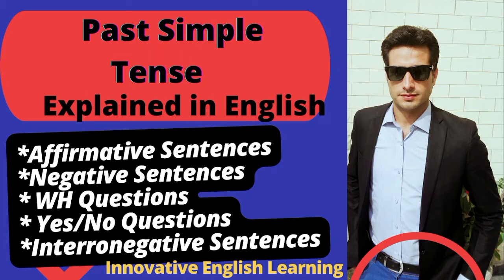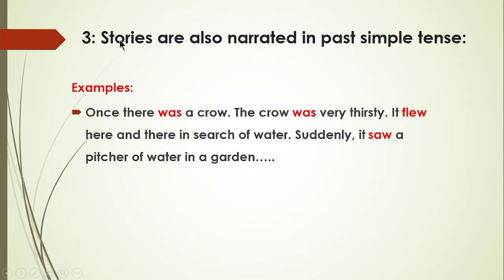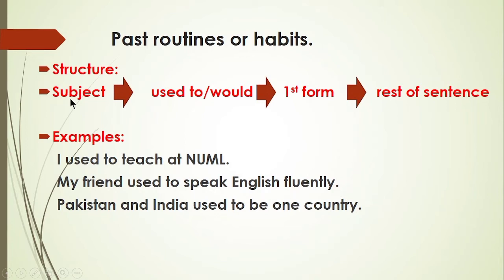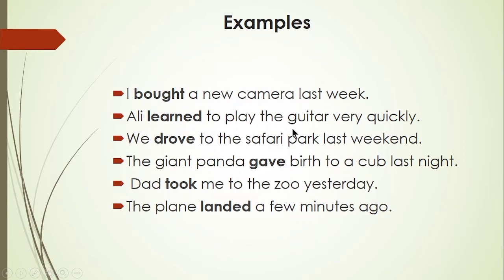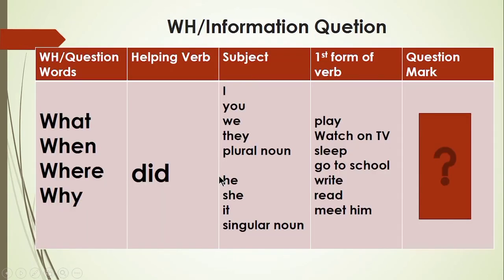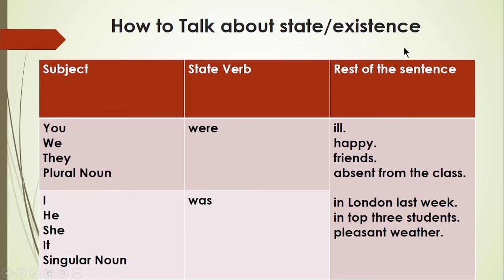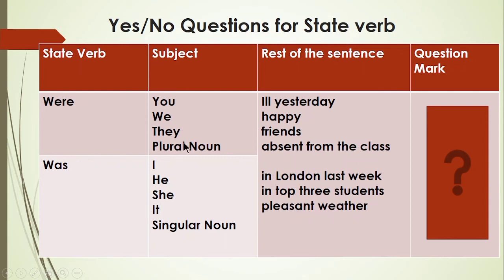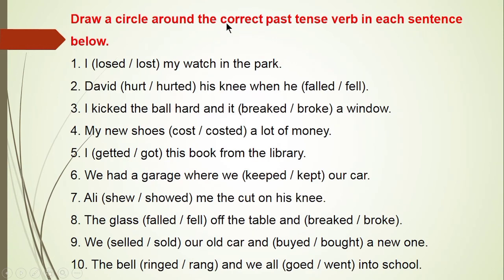Tenses Lec #5 in English: Past Simple/Indefinite Tense with practice#uses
tenses,past tense,past simple tense,past indefinite tense,the uses of past simple tense,how to talk about past habits and routines,the uses of used to,the uses of would,past state and condition,story narration in past tense,how to narrate stories in english
Tenses Lec # 5 in English: Past Simple/Indefinite Tense with practice.
This video explains the various uses of past simple tense like, talking about past actions, past state, past existence and past habits or routines. Apart from that, this video also elaborate the various structures in past simple tense: affirmative structure, negative, interrogative, Yes/No questions etc. This video also describes the use of Used To and Would for expressing past habits.